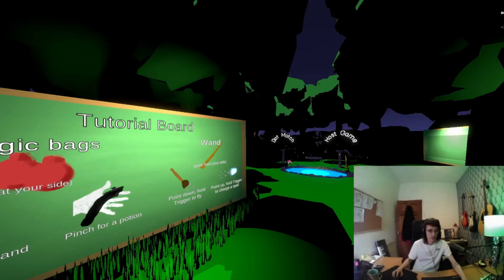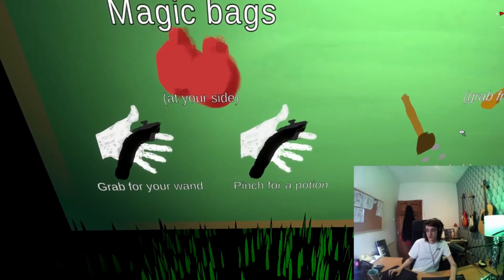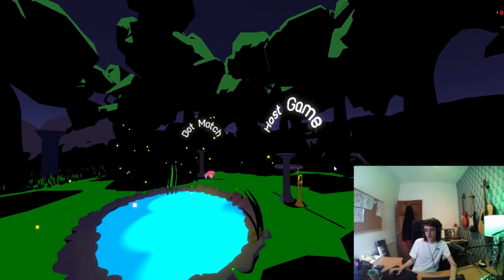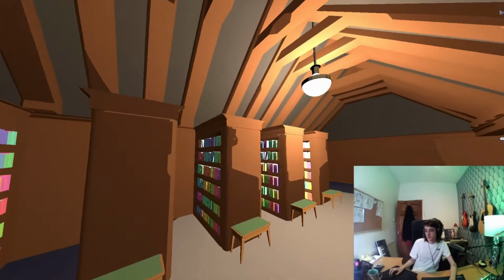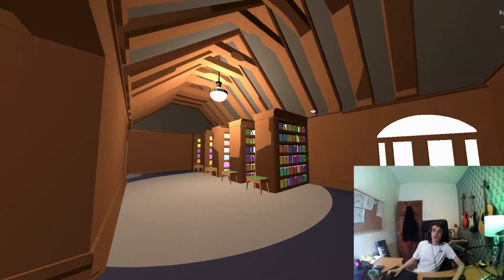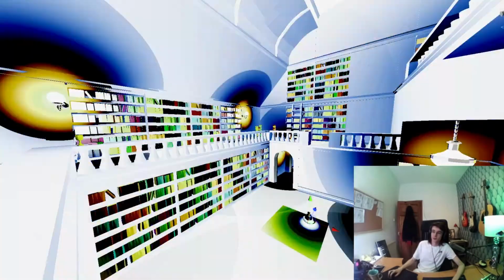Spells 'n' Stuff Devlog #2: Graphics Pipeline Change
Some more development on Spells 'n' Stuff!

Chapters:
0:00 Intro
1:17 Main Menu
2:17 Library
2:55 Ghost Effect
3:35 Tabletop
4:00 Outro

This week I've ported my game from the High Definition Render Pipeline in Unity to the Universal Render Pipeline. This was mainly because of performance issues but also because the toon shaders I wanted to use didn't render shadows correctly in VR on the HDRP.

There's still some stuff I need to update like particle effects, post processing effects and the glow effect on the wand. But so far I'm quite happy with how it looks, the art style is now much more consistent.

Note: With UnityChanToonShaderVer2 version 2.2.0, you need to be on URP version 7.3.1 (I'm using Unity 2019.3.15f) or below as it doesn't seem to work correctly with the latest version of URP. I'm sure this will change in the future though.